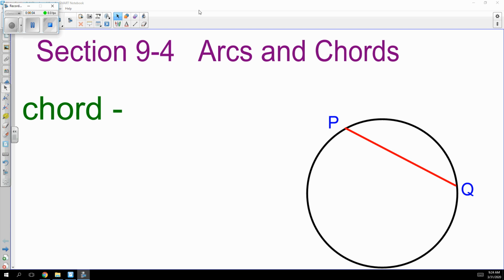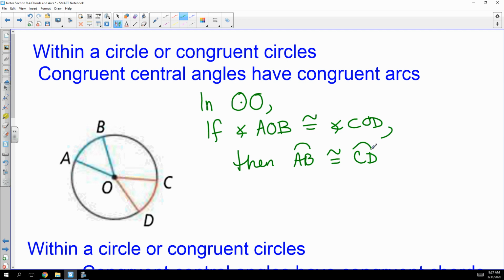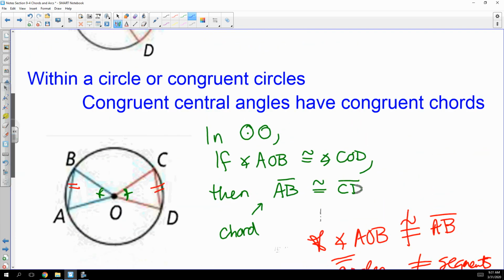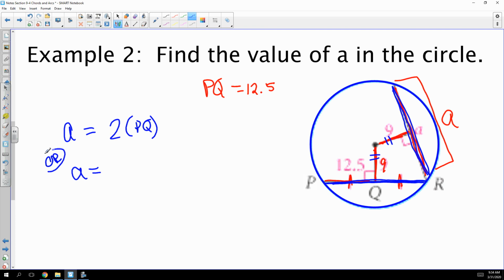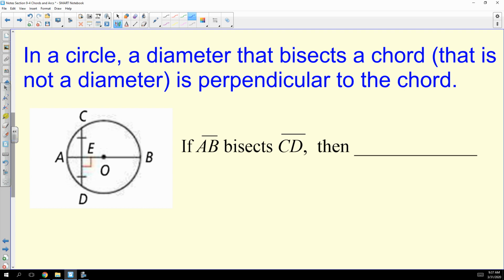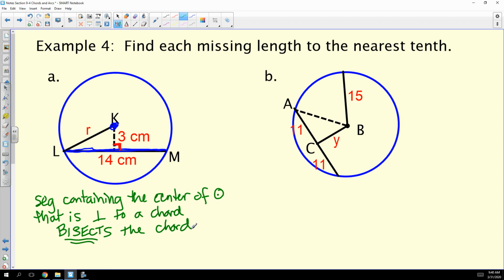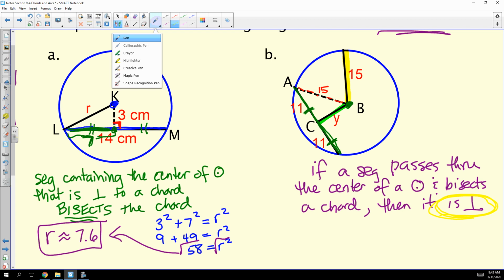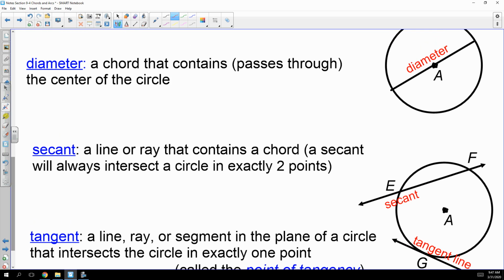Video File Notes Section 9 4 Arcs & Chords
relationships between arcs and chords in a circle